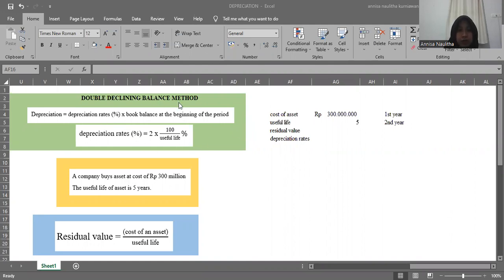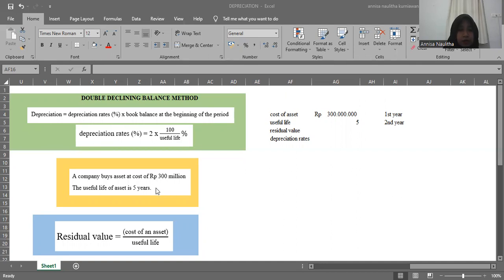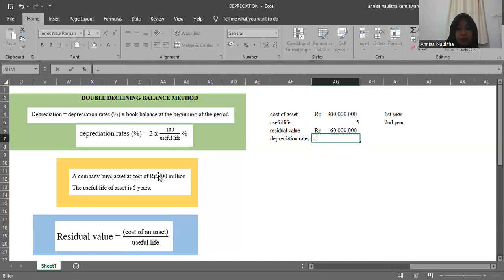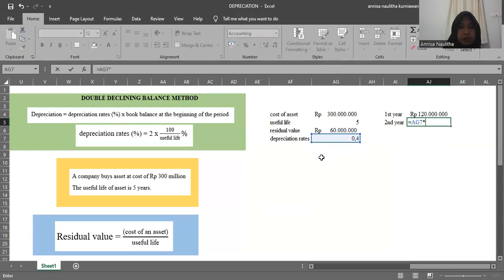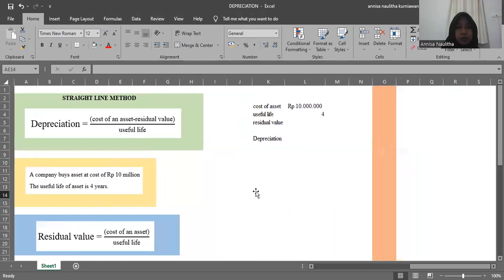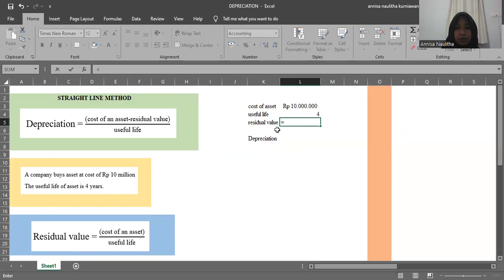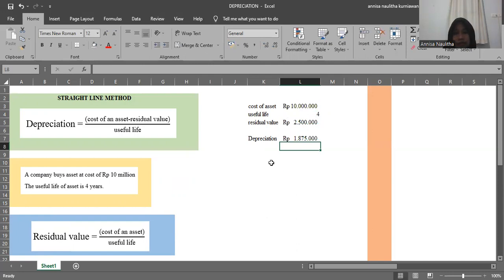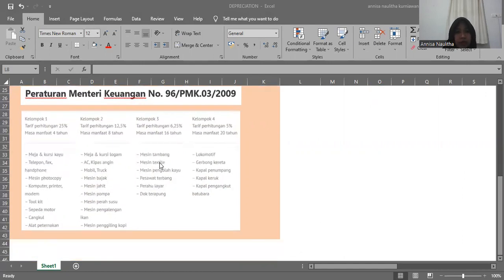Depreciation with Double Declining Balance and Straight-Line Method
Annisa Naulitha Kurniawan
EKOTEK B
Universitas Andalas